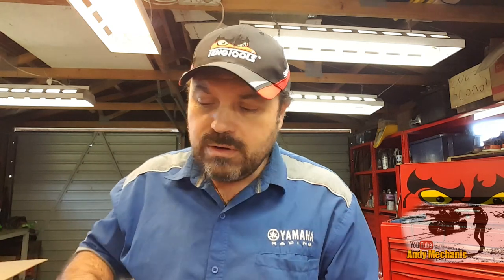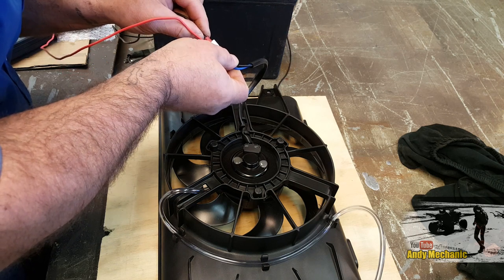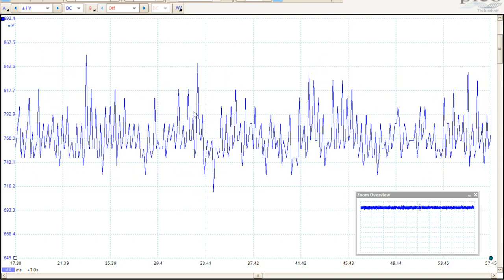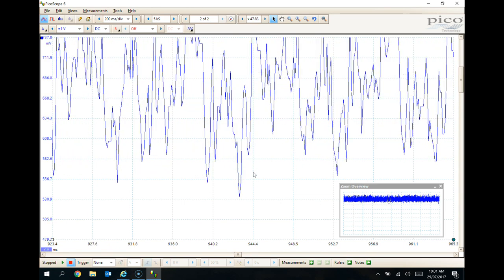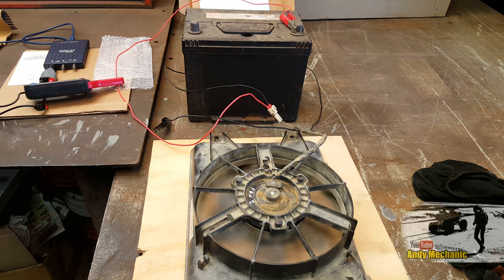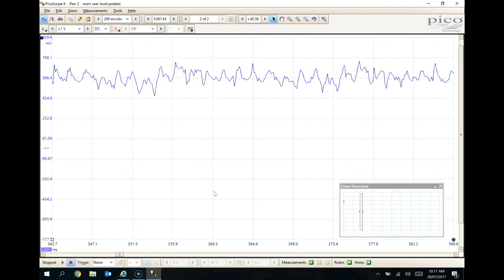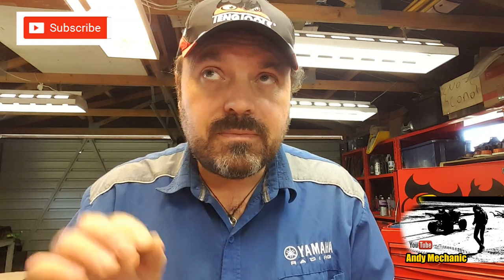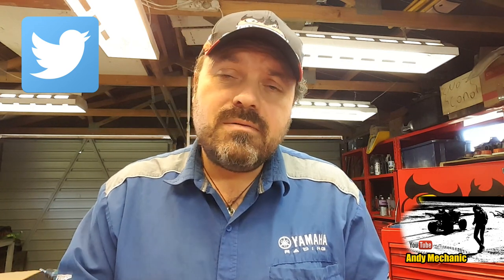PicoScope analysis of ATV cooling fans #1428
Cooling fan failure on ATVs is a major problem, often caused by water ingress damaging the electric motor. Quite often the failure is sudden and without warning often leaving the ride either stranded or risking serious engine damage by continued riding to get home.

I was toying with the idea of measuring the amperage draw of the motors, knowing this would change should there be damaged commutator segments (high resistance). Comparing the reading of a used fan to that of a known good could give us a heads up that the fan is not operating as well as it should be, indicating the possibility of water ingress.

So, with a new PicoScope, some screen capture software & a handful of second hand cooling fans plus a brand new one, we get to compare the readings to see if I was right.

Now I'm no electrical engineer so if anyone what's to add to the analysis please feel free to add to the comments, though try keep the terminology you use relatively basic so we can understand what you are saying!

Andy Mechanic